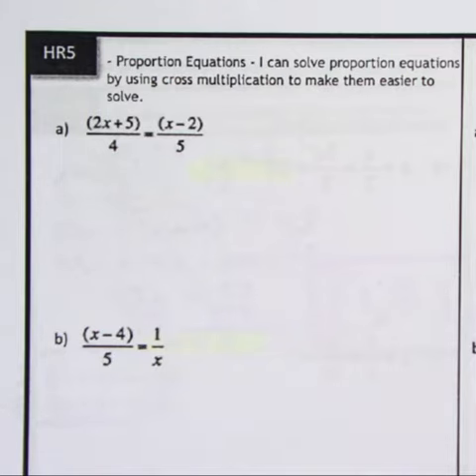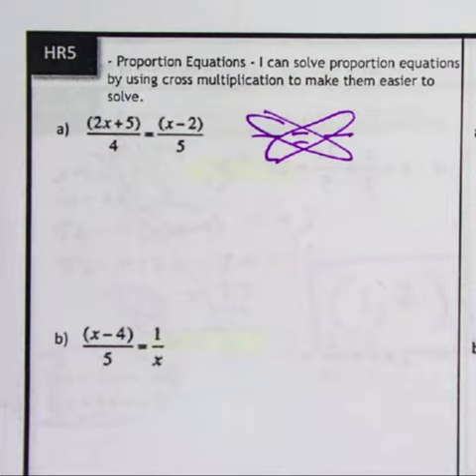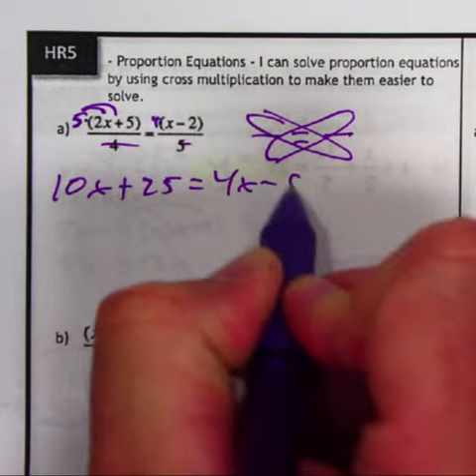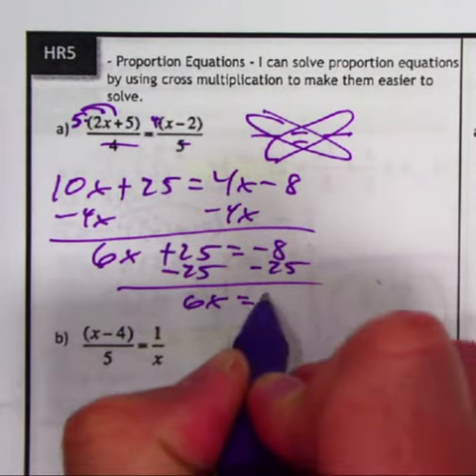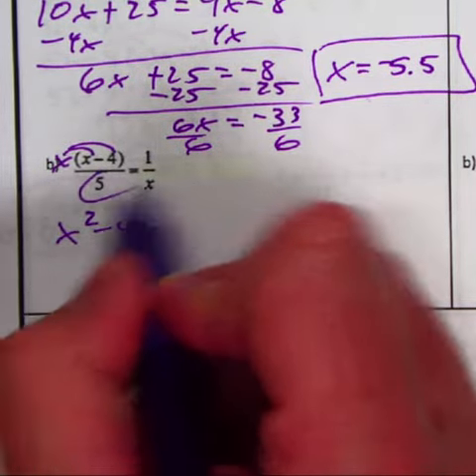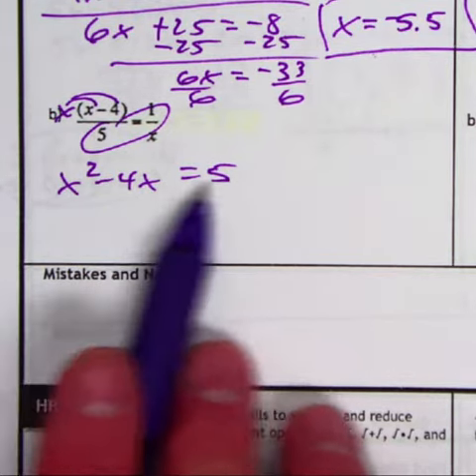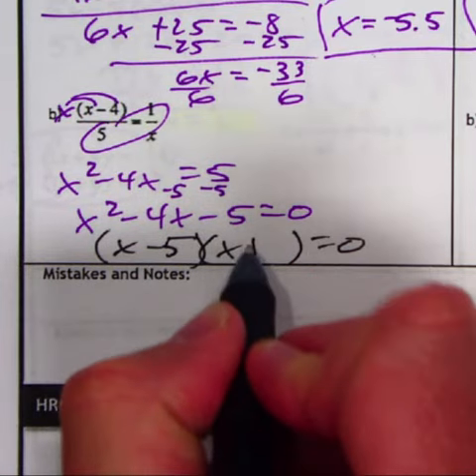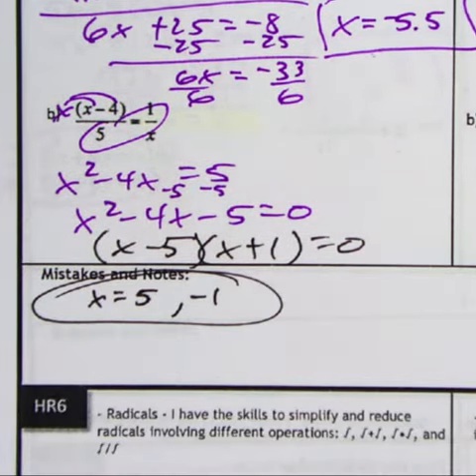HR5 solve proportions